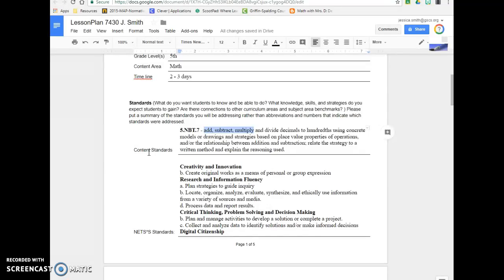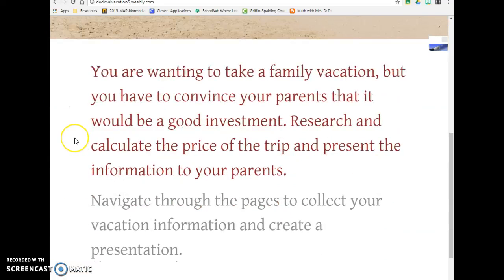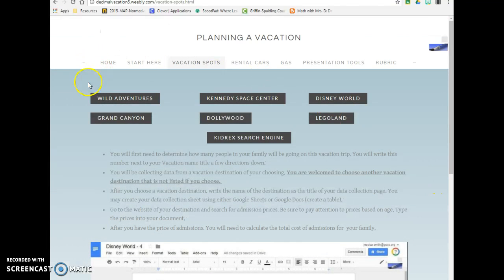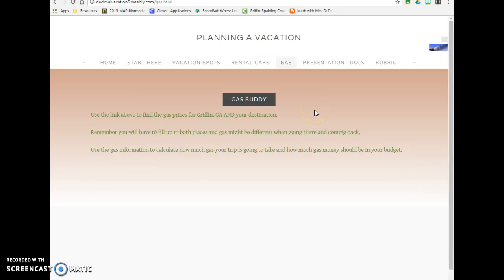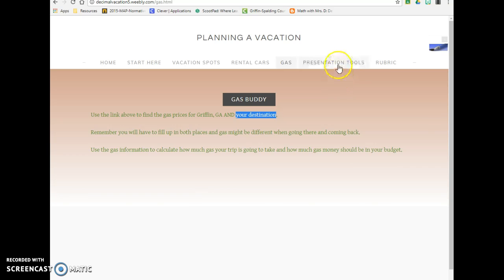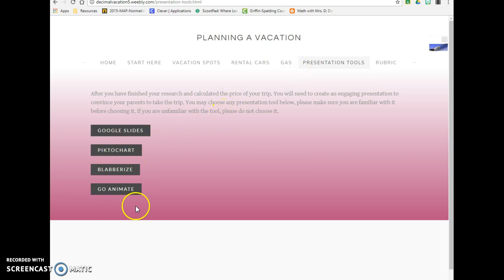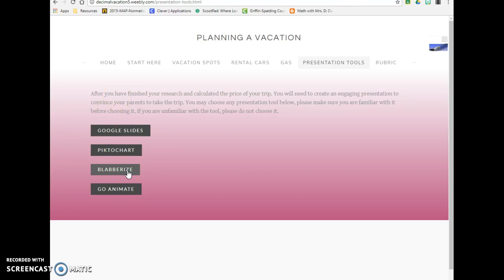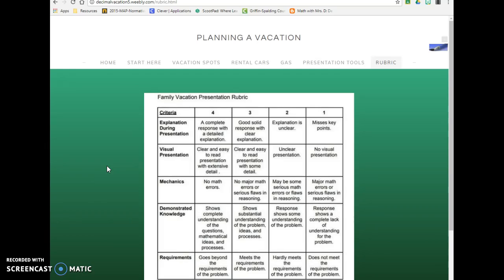Lesson Plan 7430